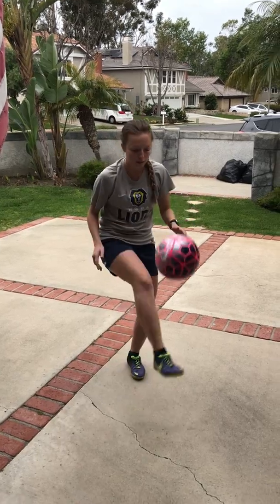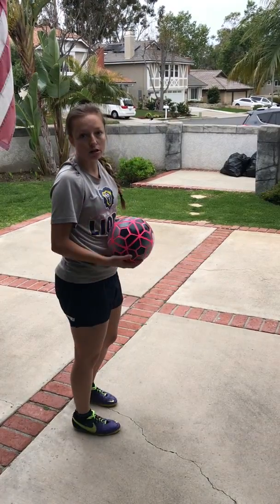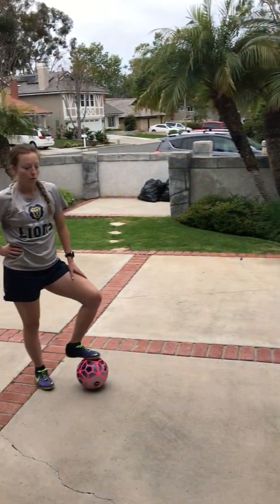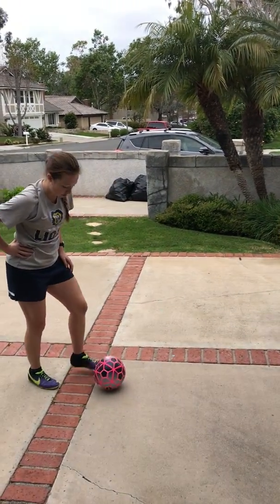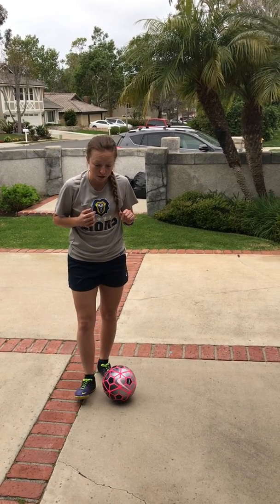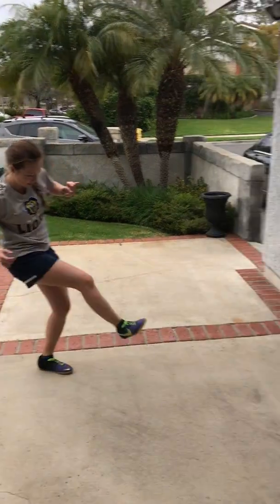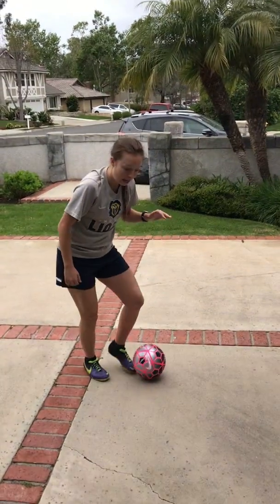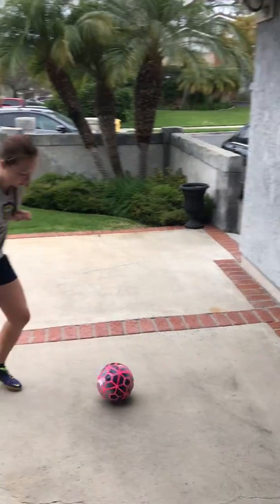Nikki Dunn 1F22F00E A97A 44F8 9CC6 0561A9C45C32